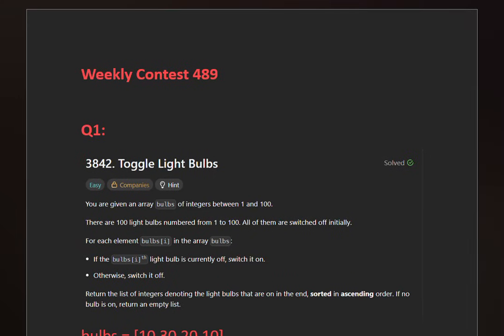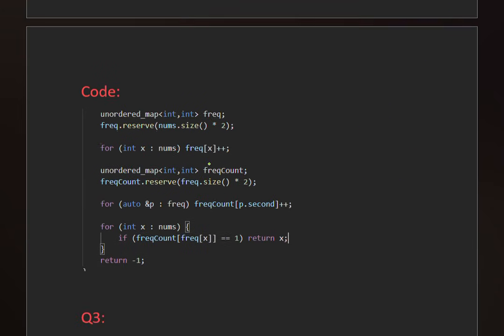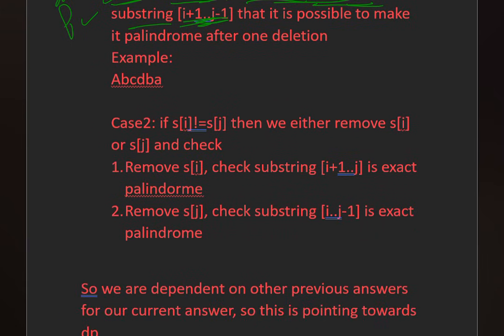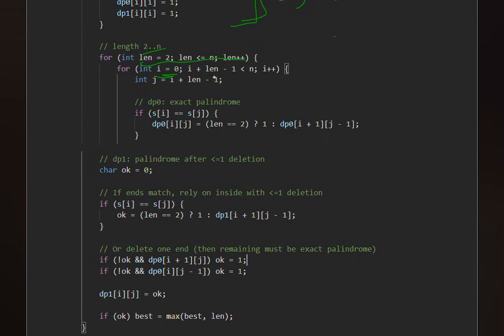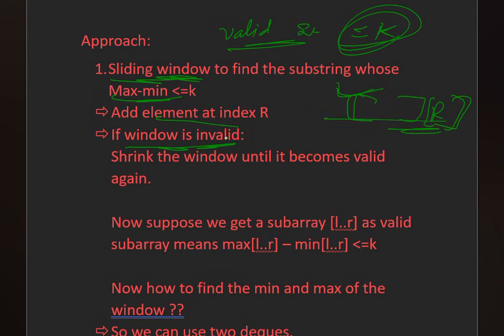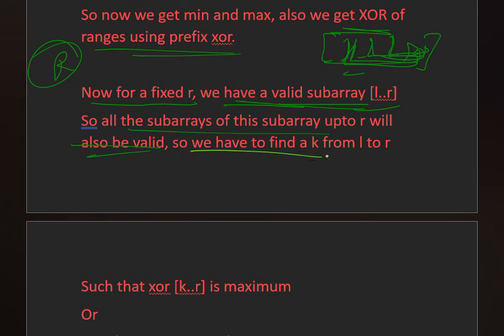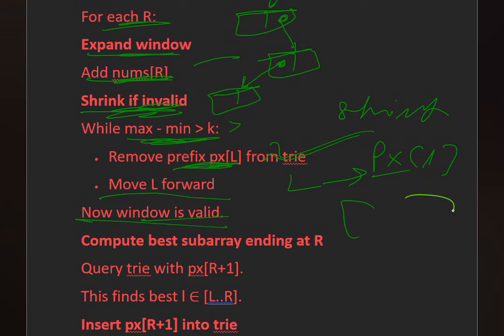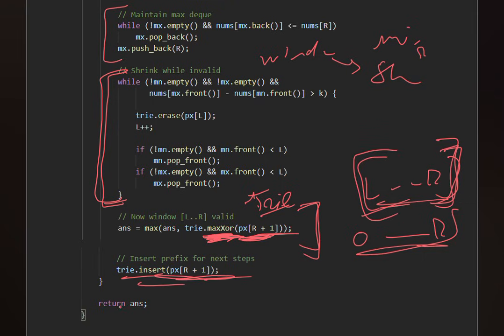Weekly contest 489 | leetcode 3842 | leetcode 3843 | leetcode 3844 | leetcode 3845 | DSA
leetcode 3842 - Toggle Light Bulbs
in this i have simulated whatever given to us
leetcode 3843 - First Element with Unique Frequency
count frequency of each number
count how many times each frequency is appearing
take element , check its frequency and then count of the frequency and if the count of frequency is 1 return the element

leetcode 3844 - Longest Almost-Palindromic Substring
solved using Dynamic programming
dp0 - stored all the actual palindromes
dp1 - stored all the almost palindromes

leetcode 3845 - Maximum Subarray XOR with Bounded Range
solved using trie, sliding window and prefix xor

timelines:
0:00 leetcode 3842 - Toggle Light Bulbs
3:30 leetcode 3843 - First Element with Unique Frequency
7:52 leetcode 3844 - Longest Almost-Palindromic Substring
21:25 leetcode 3845 - Maximum Subarray XOR with Bounded Range